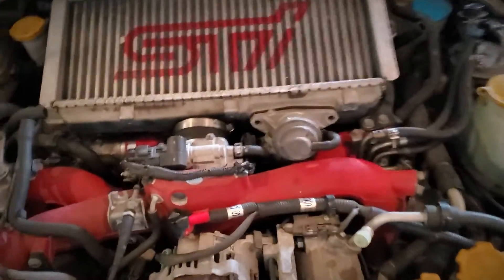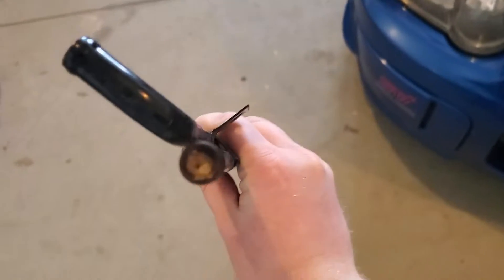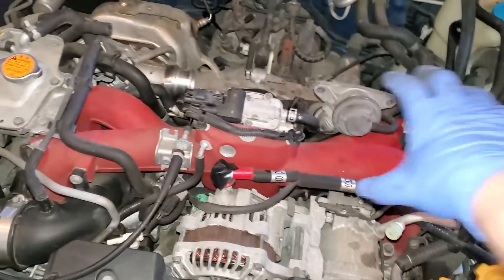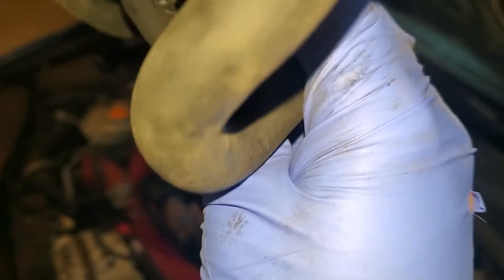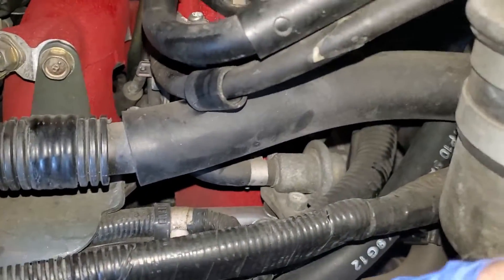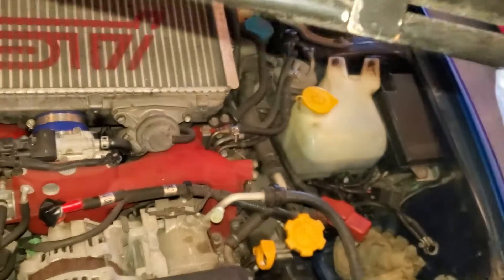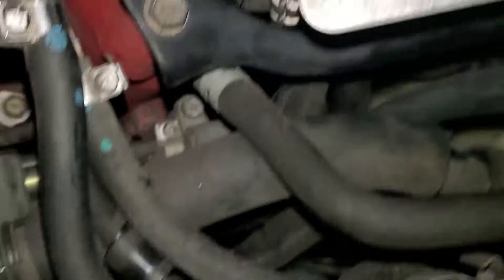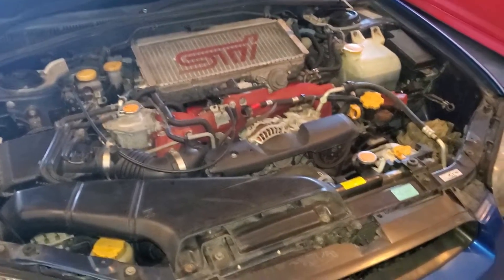SUBARU WRX STi - CLEAN your PCV! PLEASE...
WRX STi   Clean your PCV! - To anyone out there who smells burning oil from your Subaru, this MAY be the culprit! After I cleaned out my PCV system in my 2004 WRX STi, it stopped smelling like burning oil all the time.

I know the valve cover gaskets do cause this as well, but it was over bearing in comparison. Please keep your engine running healthy and inspect your PCV system as it is common for moisture to build up. This is the case for all cars.